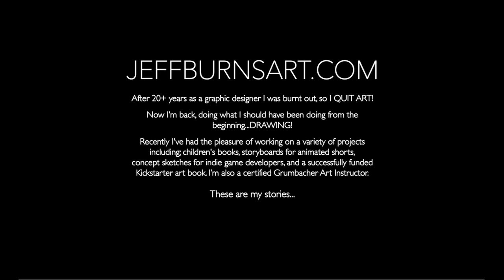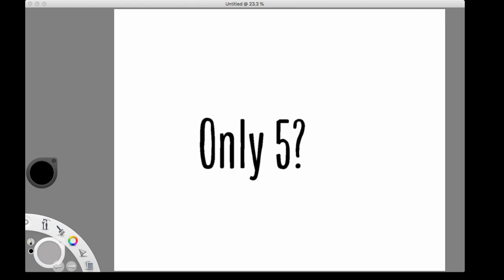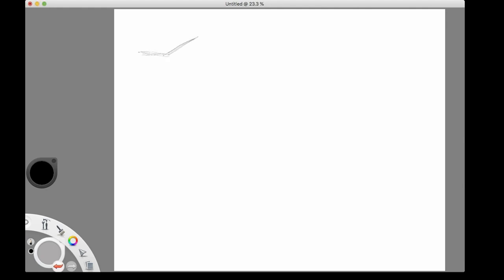How to screw up art Commissions in 5 easy steps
Five Reasons Art Commissions Go Bad
I’ve been accepting art commissions regularly for the past 3 years and prior to that, I was a freelance graphic artist for more than 15 years. During this time, I’ve had many transactions with clients of all sizes. Believe me, I’ve seen the good, the bad, and the ugly when it comes to commissioning artwork. Typically, when you boil down the bad and ugly experiences, there are a few consistent patterns that stem from the same sources.
Below are five of the most common reasons I’ve found for art commissions to go south.

Poor communication
This goes without saying but both parties can be guilty of this. Either the client doesn’t explain the details of what they want well enough or the artist doesn’t let the client know that they don’t understand something for fear of looking unprofessional or inexperienced.
Two things I do to avoid confusion are outlining everything in a contract and establishing a paper (email) trail. Many clients want to talk on the phone or over Skype and that’s fine for initial meetings and major benchmarks in a project. But for day to day tasks, it’s best to email so you have notes to refer back to.

Not establishing the number of revisions being paid for
It’s understandable for a client to expect to get what they pay for. This is why it’s crucially important to clearly lay out everything included in a set price. The number of revisions should be near the top of the list.
Stating that a client gets 3 revisions is good, but breaking down major and minor revisions is better. As the customer, if the artist has not communicated the number of revisions to you, ask them about it. This will make the experience go so much smoother. Referring back to the first reason, communication is key.

Too much or no money exchanging hands up front
This sounds kind of weird but in either case, the project could be doomed from the start. It’s pretty obvious that an artist who doesn’t get some kind of advance could be screwed by a client. It happens all the time. But on the flip-side, there are clients who pay-in-full up front to be placed on the waiting list of a desirable artist. Unless the artist is a professional and has integrity, the client may not see their money or the promised art. Without the incentive of the pay-off at the end of a project's completion, the drive to finish is greatly diminished. We all need a goal to strive for. This is just human nature. Give someone a medal then ask them to win the race and see how things turn out. This is all the more reason to use a service like PayPal to facilitate payments.

Letting the artist be an artist
As the customer, you have to be willing to give the artist some wiggle room to explore. Sometimes even the originator of an idea can fail to see the full potential of the project because they’re too close to it. You are hiring more than just a hand-to-command. You are paying for a fresh perspective and the skill set to take something conceptual and make it real. Clients can have such a stranglehold on their vision that they suffocate it. If a book is meant for the general public, no one will care that the protagonist has the likeness of your nephew.
As the artist, you need to know when to question, if not challenge art directions given by someone that is untrained in visual communication. This doesn't have to be done in a disrespectful way. I like to phrase my "challenge" this way, "I can make those changes for you no problem, but I'd advise against it for these reasons. And here are some options that would be better suited in getting you the desired results." Sometimes you have to look past what a client is asking for to what they are really saying. But that's a subject for another time.

Separating art from business
Many artists are guilty of not knowing when to switch from Right-brain creativity to Left-brain logic. It can be difficult to go from brainstorming with a client to asking for ownership of the original art. Or starting the initial conversations about a commission and then having to switch into a stone-cold negotiator. But these are scenarios that we as artists have to deal with.
The first thing you have to do is resolve that you are running a business, no matter how small. Then lay out a list of procedures and follow the steps. It doesn’t have to be complicated. I like to take cues from customer service pros like real estate agents and the sales associates at the mobile phone retailers. They’ve learned to follow a script and personalize it so as not to come off as an automated telemarketer. Clients will truly respect you for your professionalism and be delighted to pay you.

If this helps one person that would be great. I tried to approach this topic with the idea of it being a benefit to both sides. Being a freelance concept artist and illustrator, of course, there’s a bit of bias.